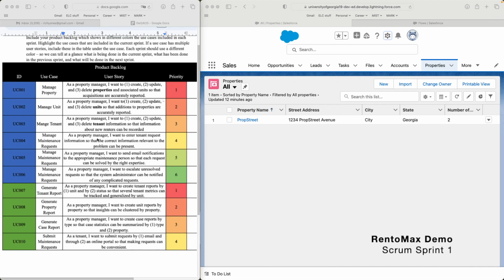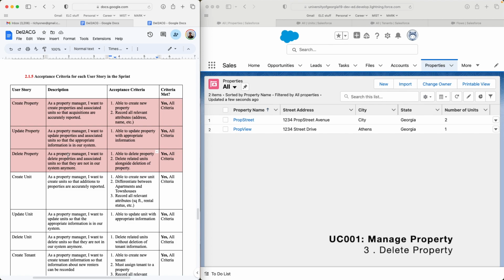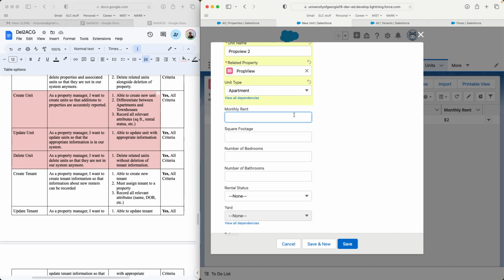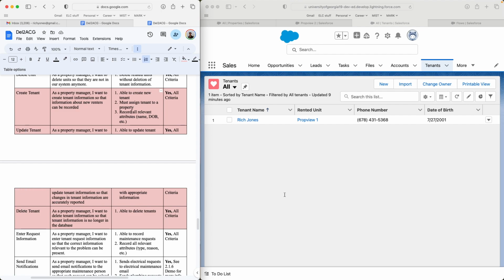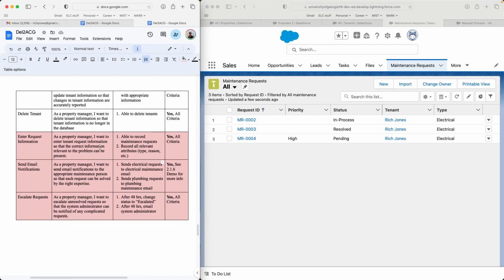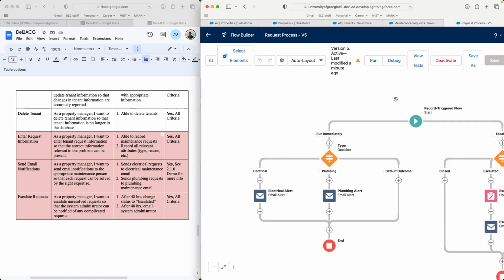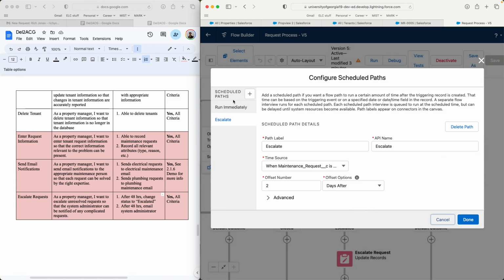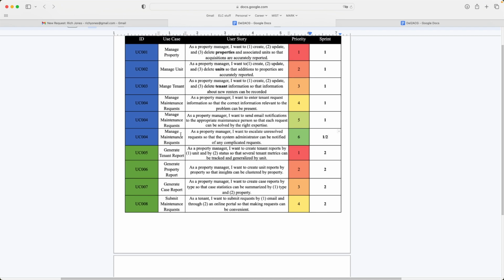RentoMax Salesforce Demo: SCRUM Sprint 1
MIST 4620S System Analysis and Design